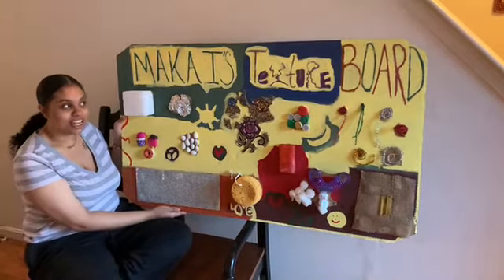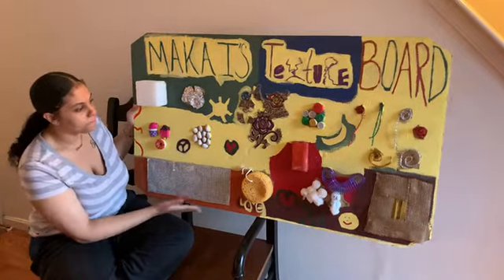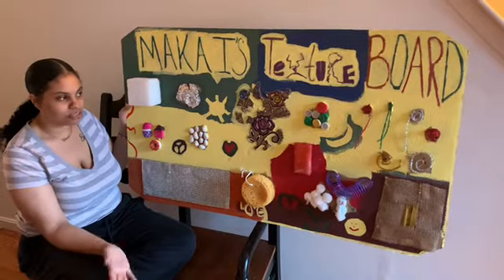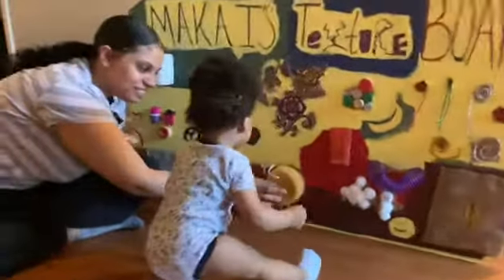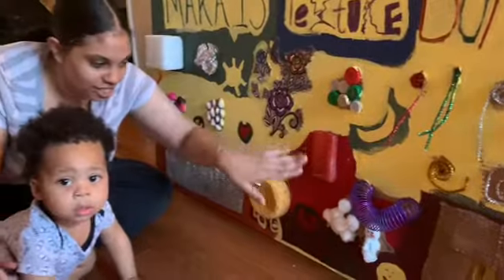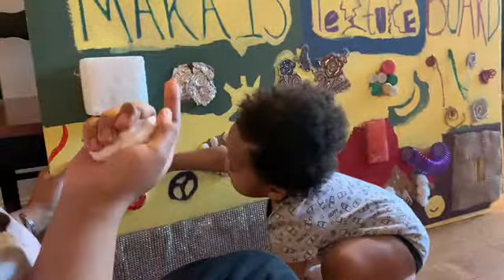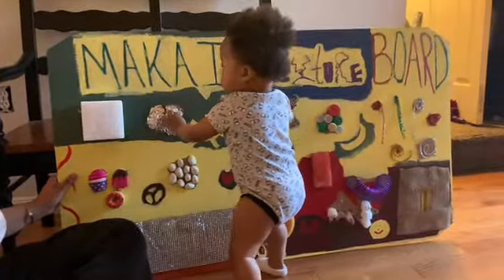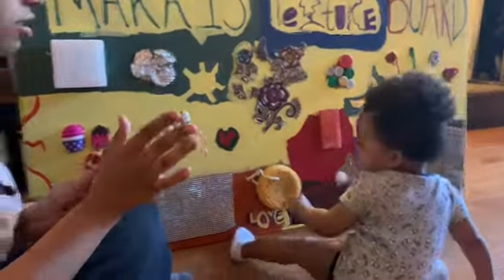Texture Board Fun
hope you enjoy and try at home !